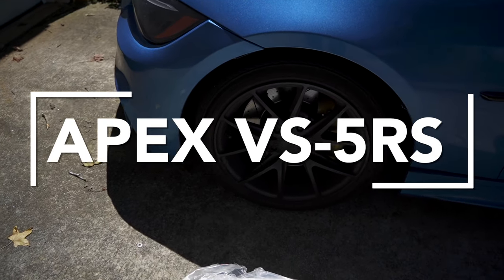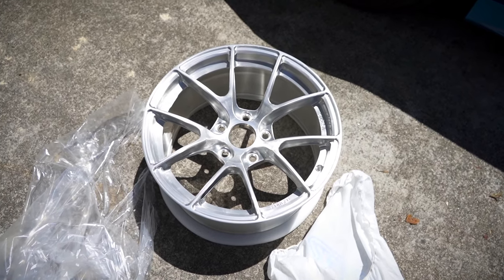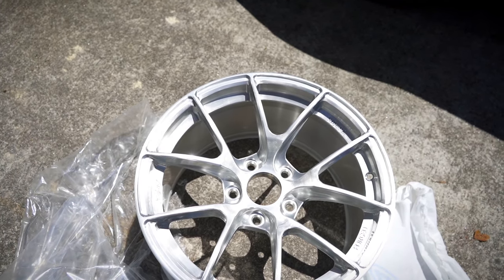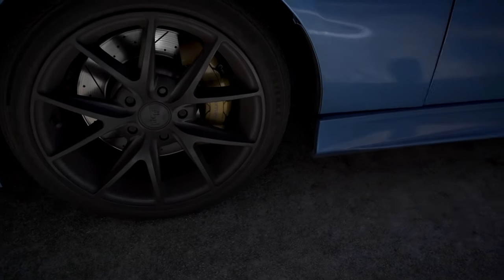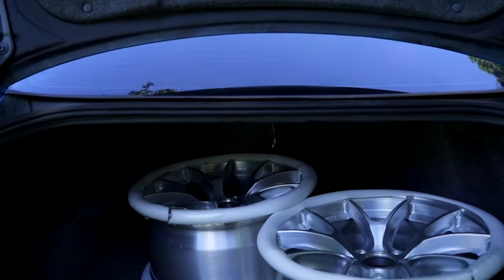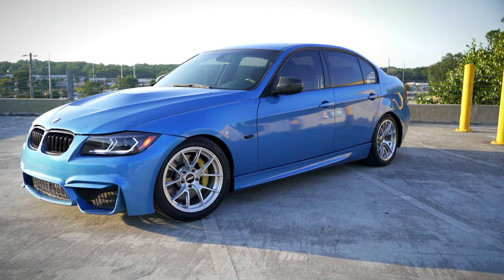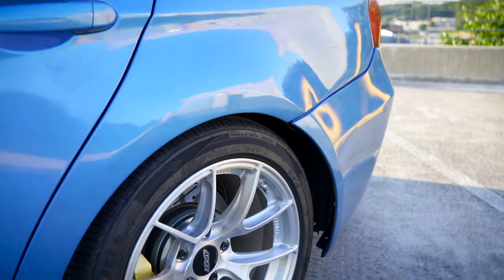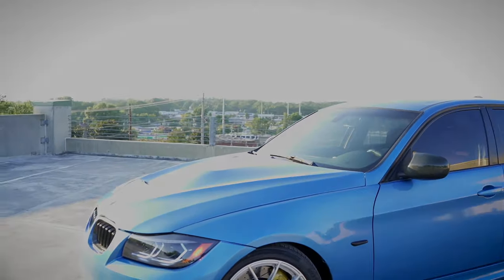BMW E90 Lightest Wheel Set Up 40lb Lighter | Apex VS-5RS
BMW E90 Aggressive Wheel Fitment
BMW weight savings

Camera: Sony A7iii
Car: 2011  BMW E90 328i 3 Series
music info: